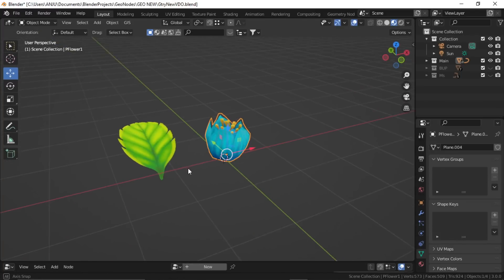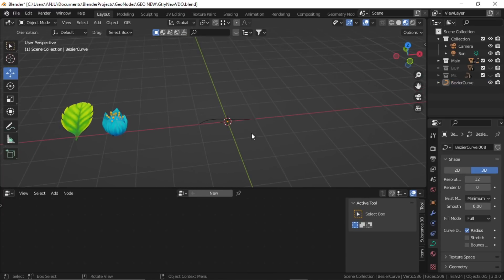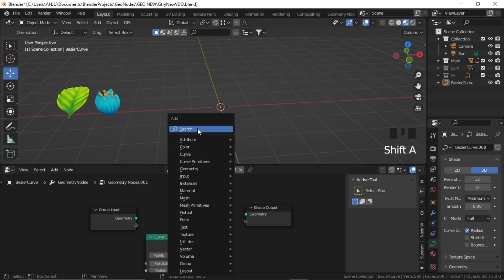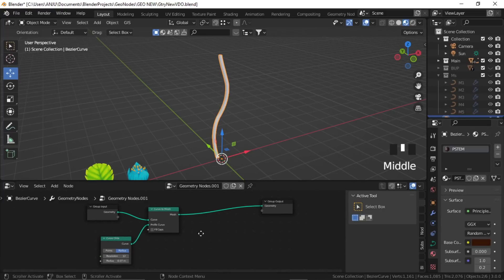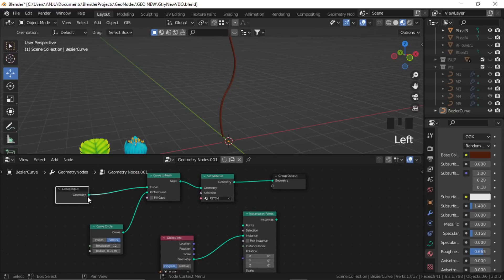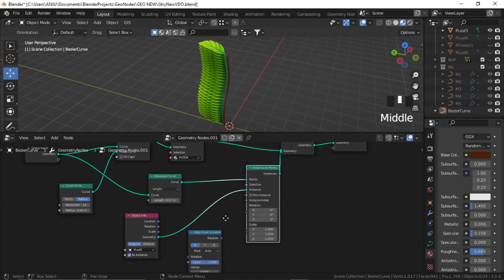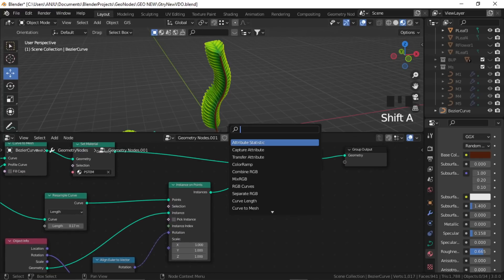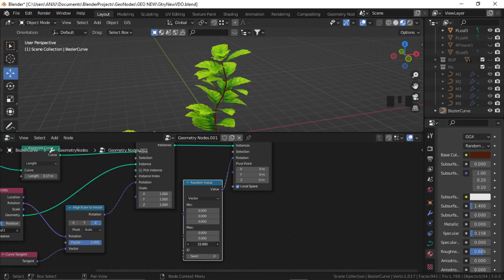Easy Geometry Nodes PLANTS - Blender 3.0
In this video, I have tried creating procedural plants using geometry nodes and my hand-painted flowers & leaves.